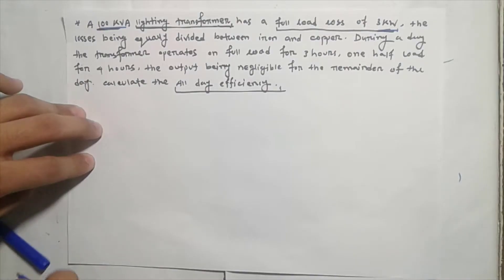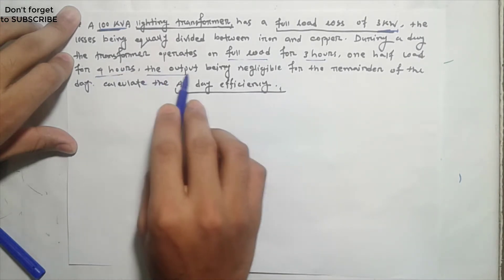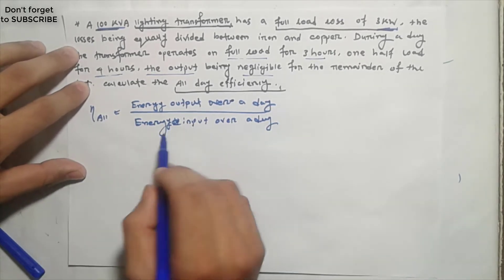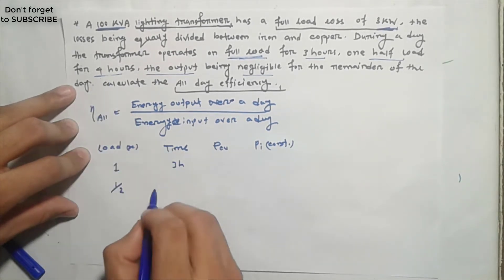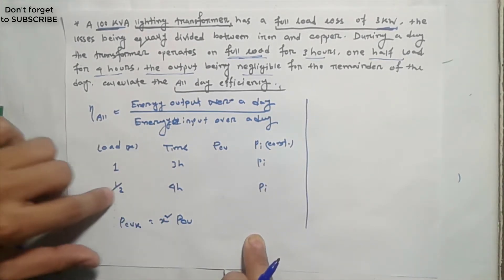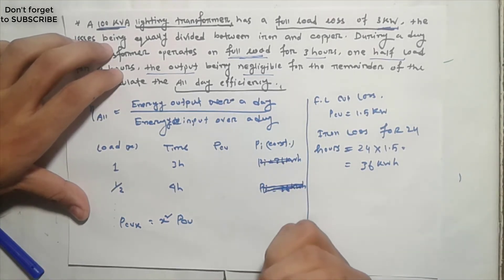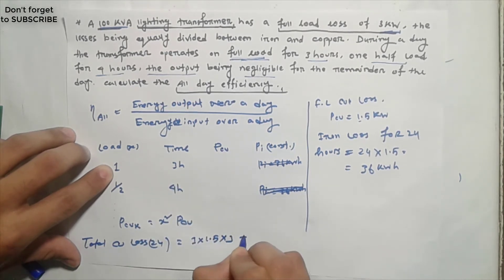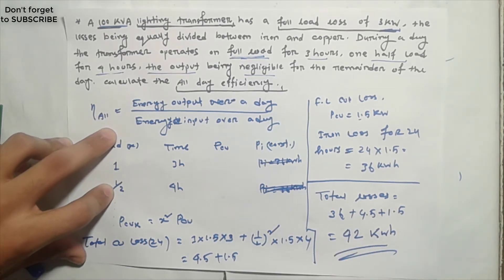Problem on all day efficiency of transformer || Bangla